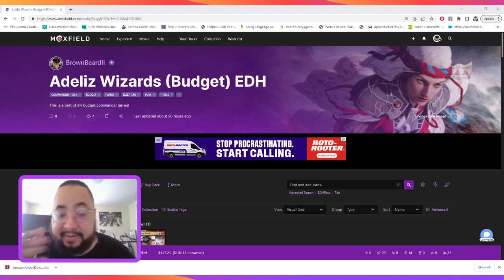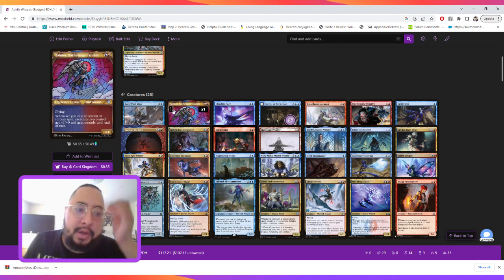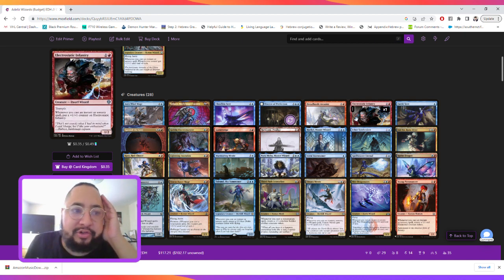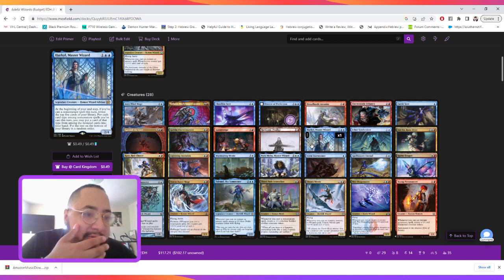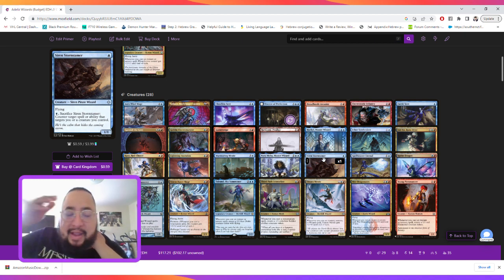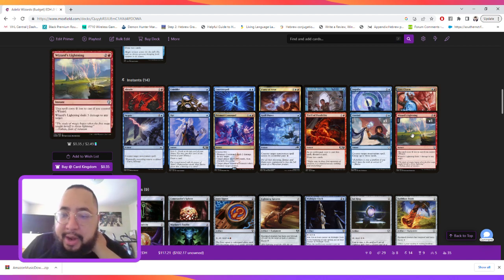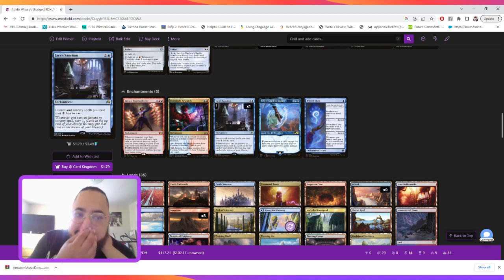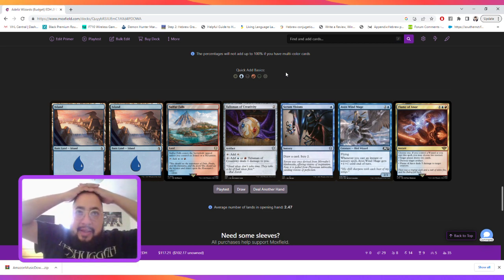Adeliz Wizards (Budget) EDH